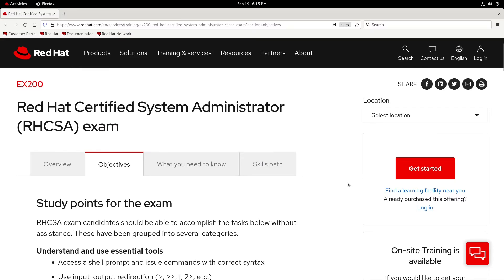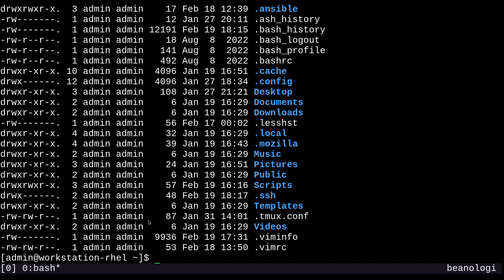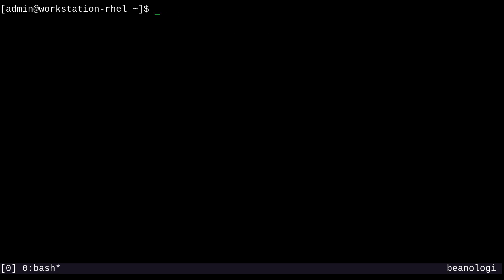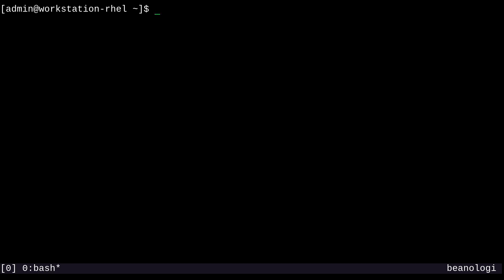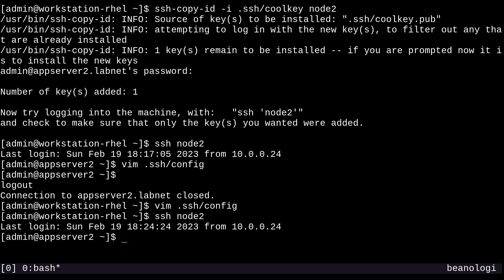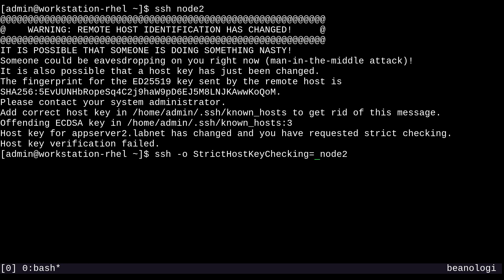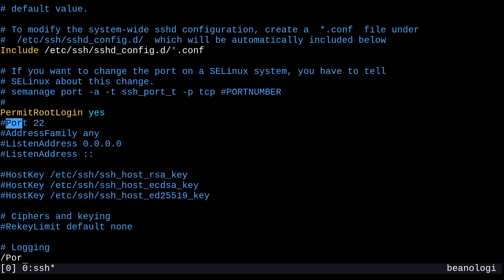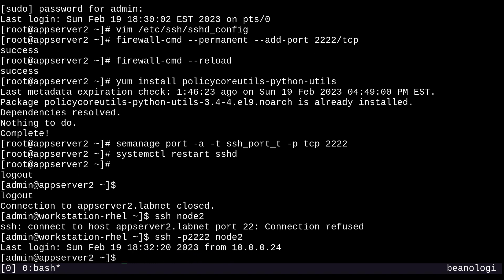Manage OpenSSH - RHCSA v9 Review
RHCSA on RHEL 9 Series:
OpenSSH client and server. Set up key based authentication.